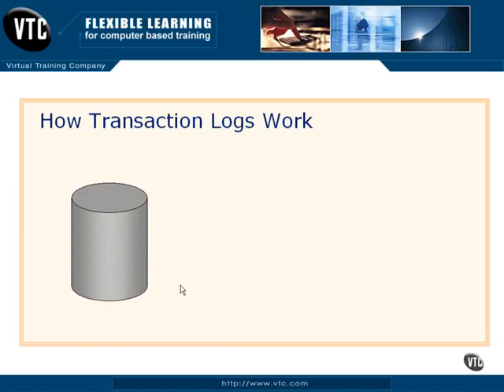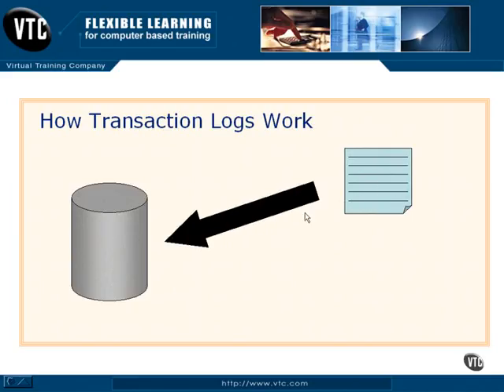SQL Server 2005 online training Video Tutorial lesson 7 1